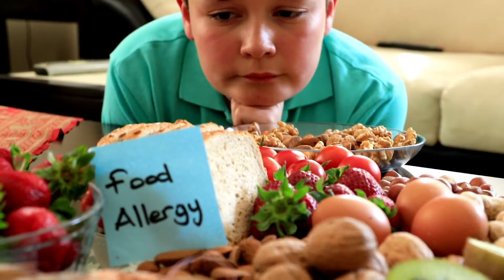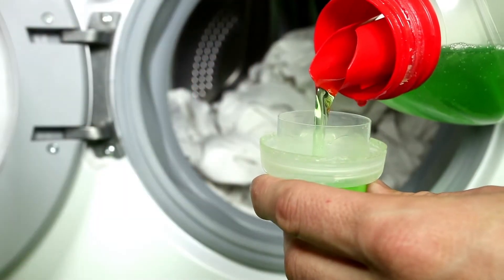Natural Eczema Tips that Work - Remove the Itch From Your Life (Atopic Dermatitis)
Do you or someone you love suffer from eczema (atopic dermatitis)? If so, this video is for you! I'm going to share with you the causes of eczema and some natural tips to help get rid of it.

The content of this presentation, on AddictiveWellness.com, from Sage Dammers and AnnaBlanca Teleky is for informational purposes only and is in no way intended as medical advice, as a substitute for medical counseling, or as a treatment or cure for any disease or health condition, nor should it be construed as such. Always work with a qualified health professional before making any changes to your diet, supplement use, prescription drug use, lifestyle, or exercise activities. Please understand that you assume all risks for the use, non-use, or misuse of this information.